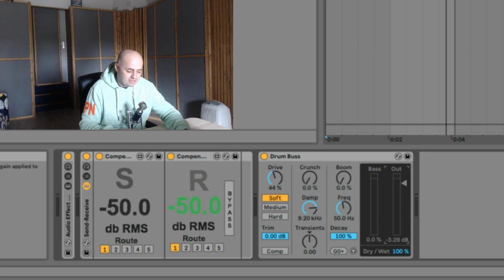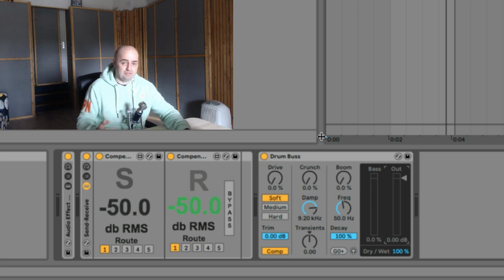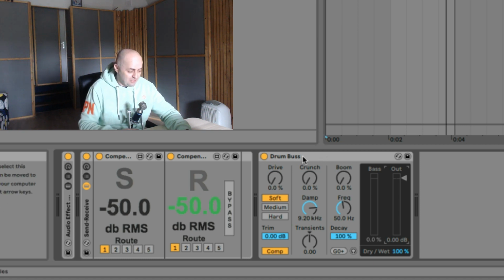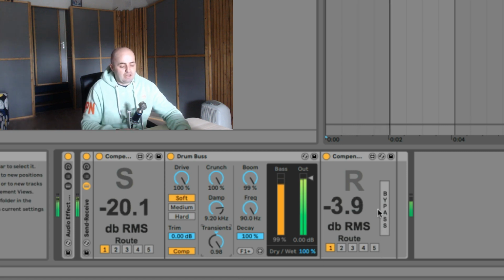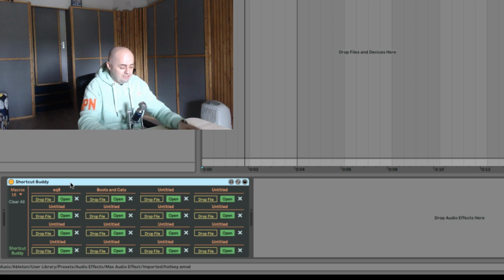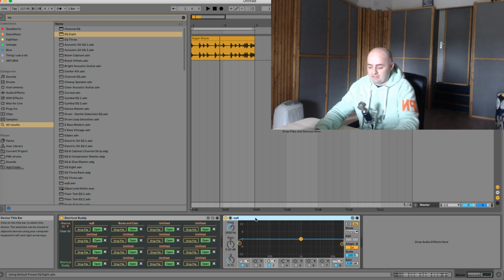My plugin wish granted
Mixing and mastering tutorials with Production Music Live:
Analog Techno